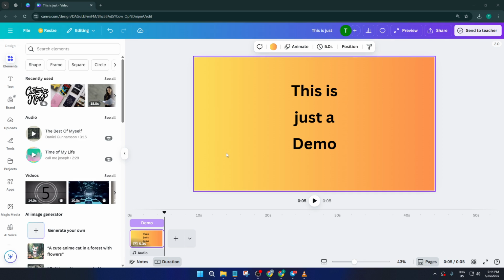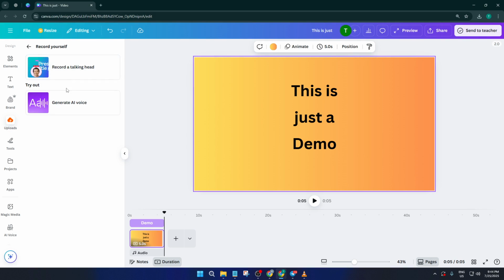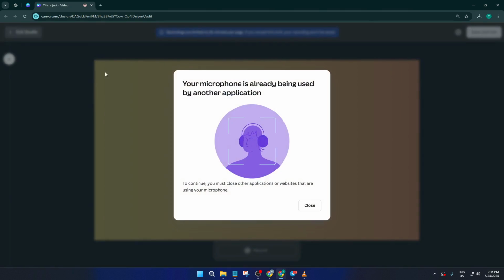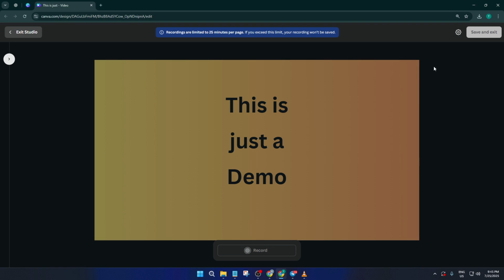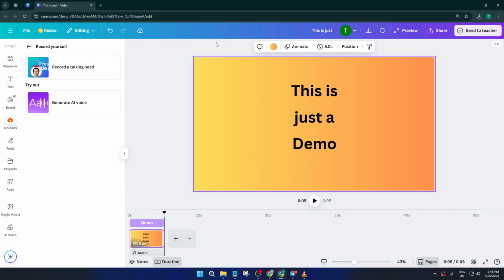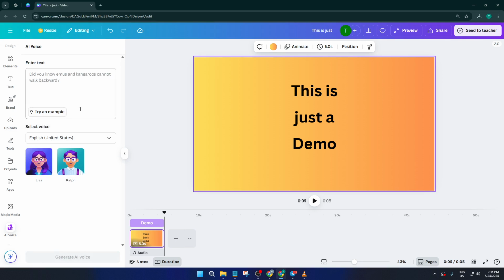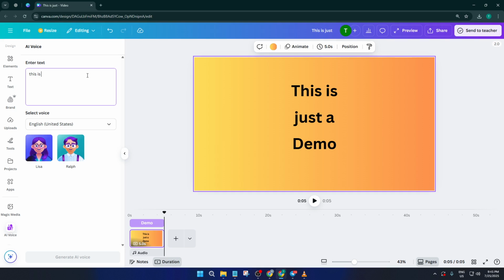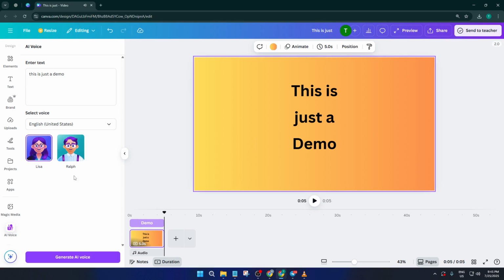How to Record a Voiceover in Canva [In 3 steps]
Want to record a voiceover in Canva? In this tutorial, you'll learn how to record your voice directly in Canva and add narration to presentations, videos, and other designs.

In this video, you'll learn how to:

✅ Record a voiceover in Canva
✅ Set up your microphone
✅ Add voice narration to your design
✅ Trim and adjust the recording
✅ Preview your voiceover before exporting

To record a voiceover in Canva, open your design and use the available recording or audio tools to start a voice recording. Allow microphone access, record your narration, and then place the audio in your design so you can edit and preview it before exporting.